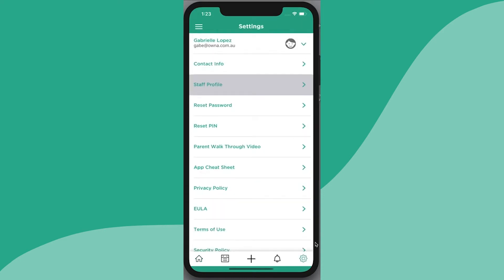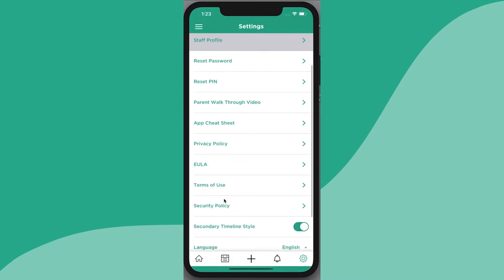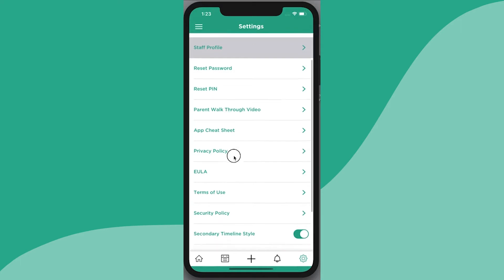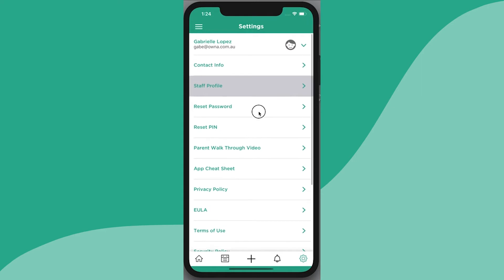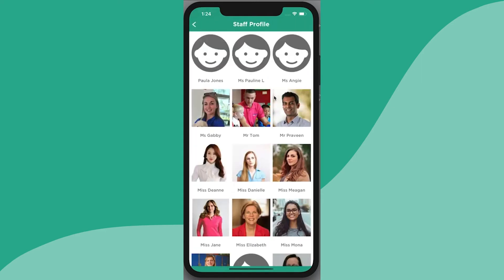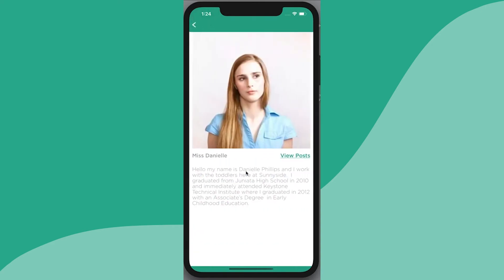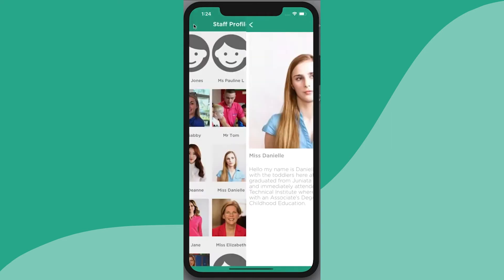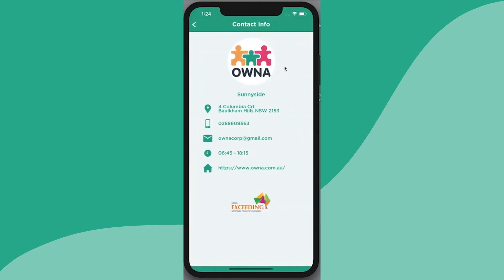How to View Information About OWNA & Your Centre | Parent App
Here's how you can access all of the vital info about your centre and OWNA.